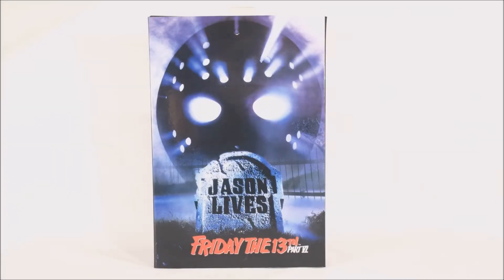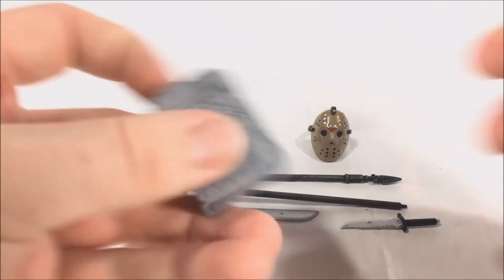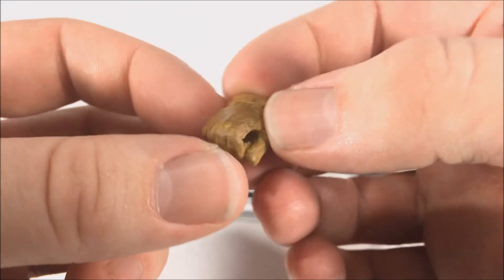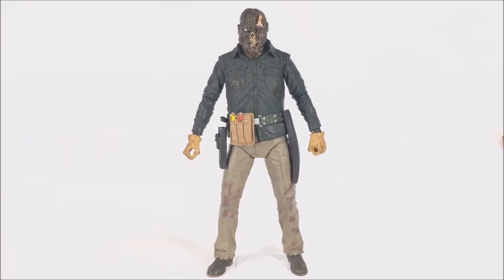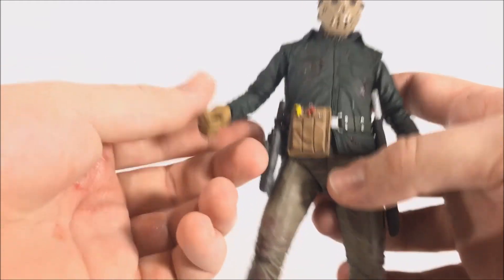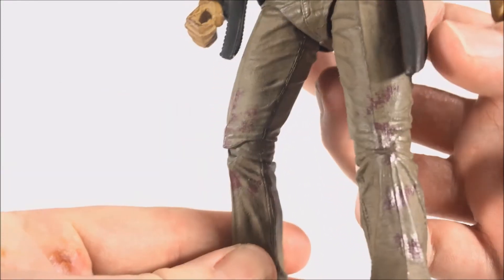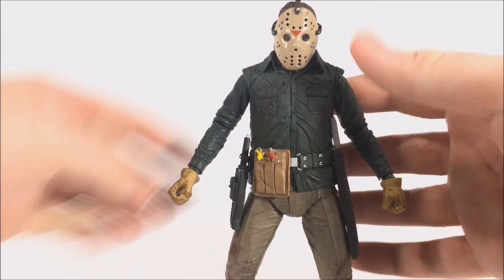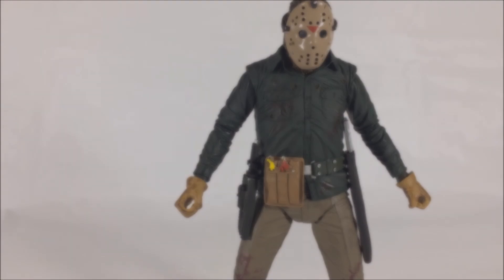NECA Toys Friday The 13th Part VI Ultimate Jason Voorhees | Action Figure Review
Today, Nate reviews Ultimate Part VI Jason Voorhees from NECA Toys.

  Every week Nate, Justin, Bucky, and sometimes Connor come together to talk about movies, comics, action figures, collectables, blu-rays, and bullshit.

INTRO ANIMATION BY: Matt Barker